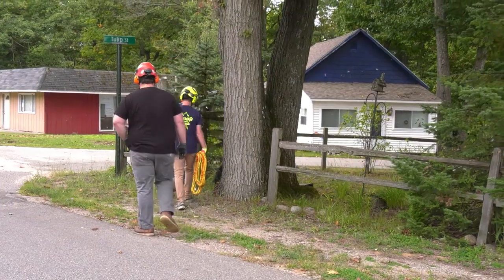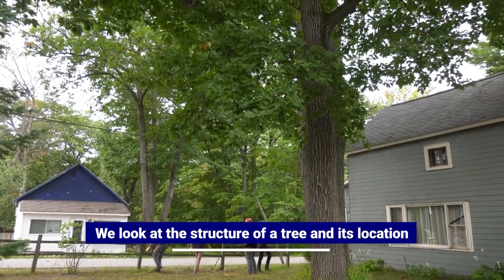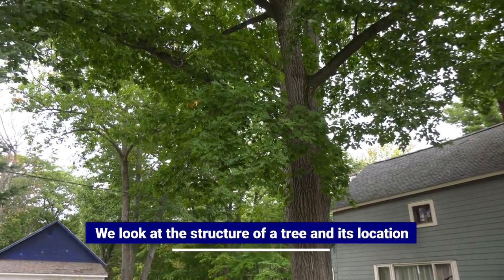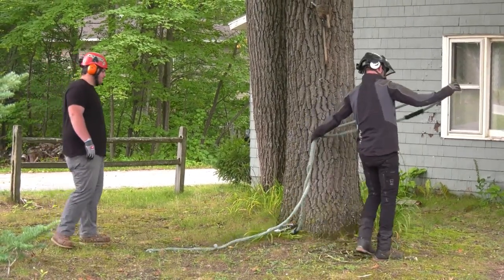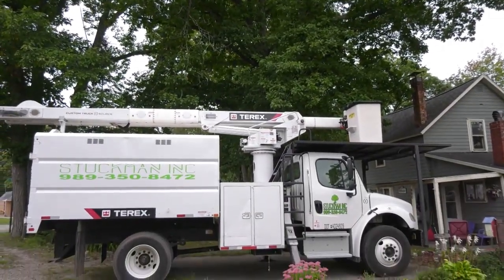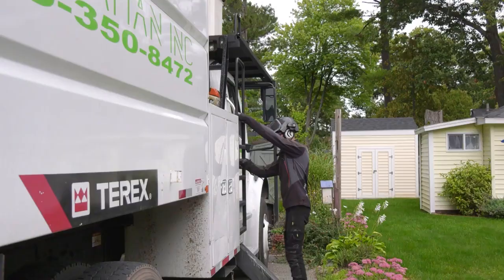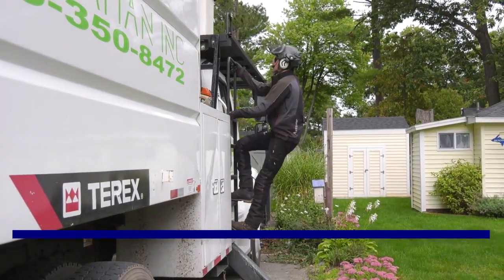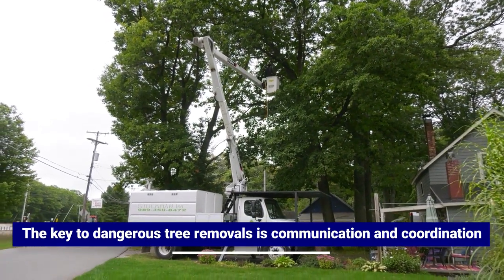Stuckman Tree Experts, Inc. Gaylord Michigan 49735